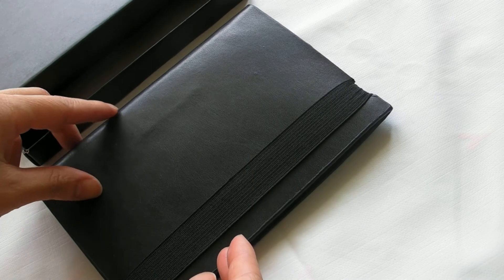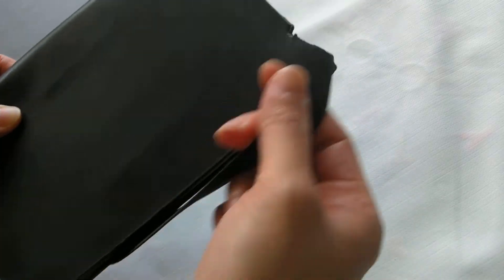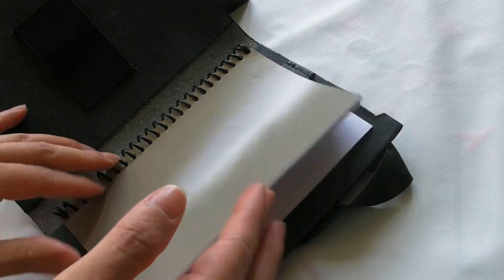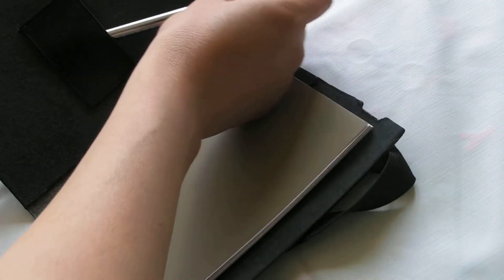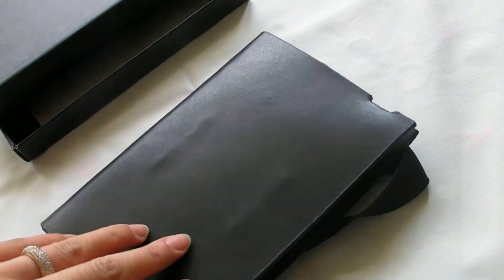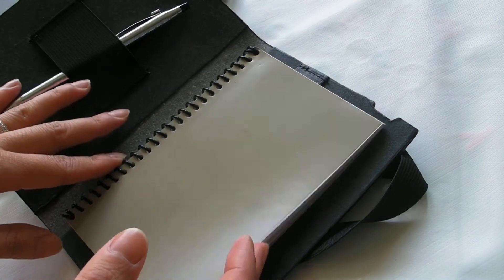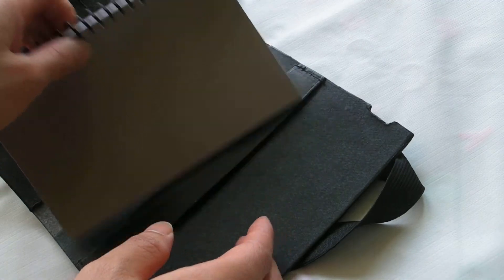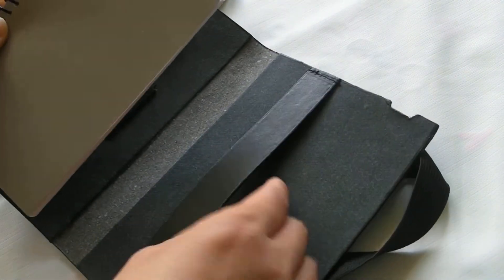9141 A6 Functional Compendium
Check out this pocket size A6 compendium. This promotional gift is perfect for meeting, conference and orientation.